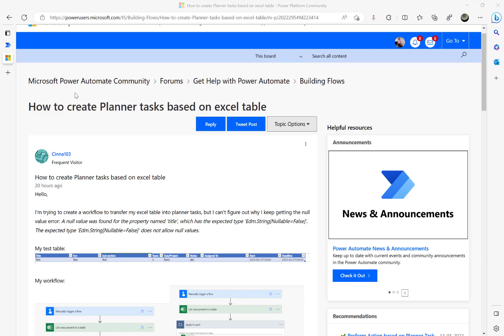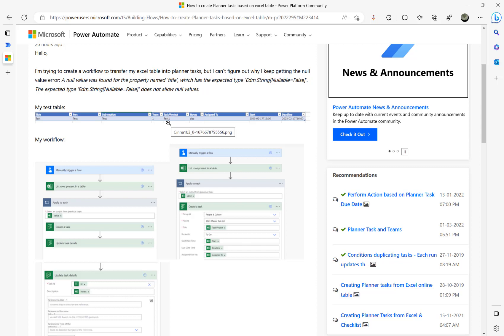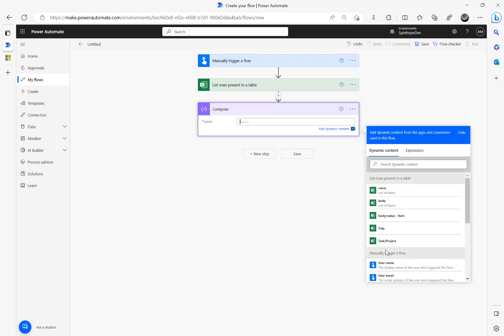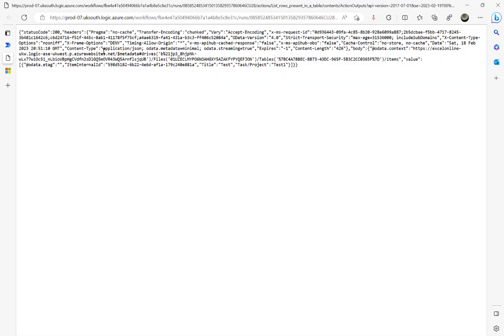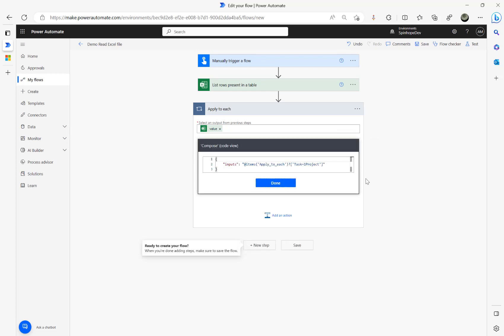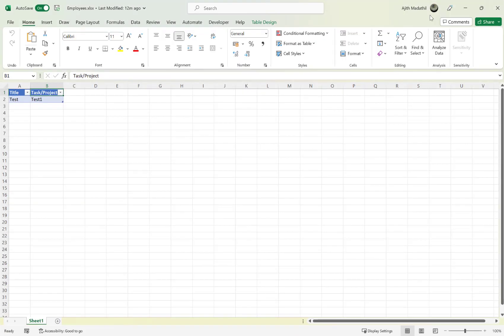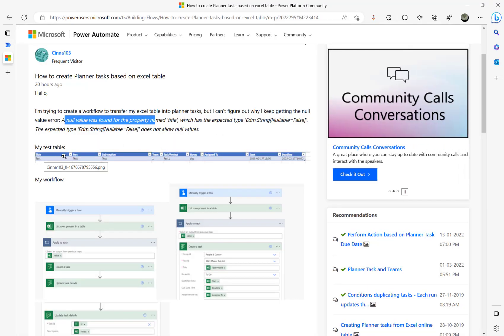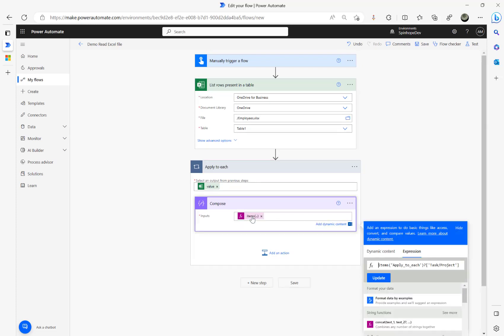Power Automate - Read Excel file contents where column header contains slash character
Read an excel file where a column header got slash character. If you map the standard mapping via flow you will get null value.  In this video I will show you how to resolve this issue. This video is based on Power Automate community thread.